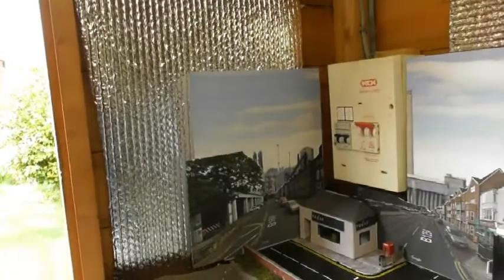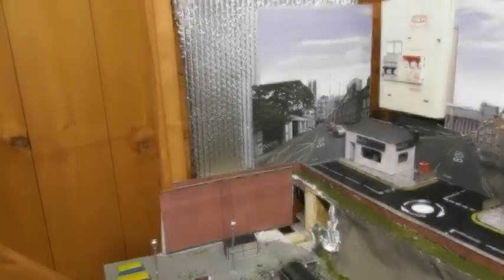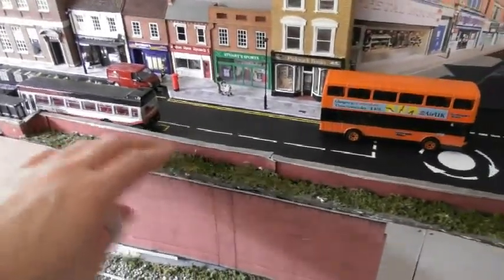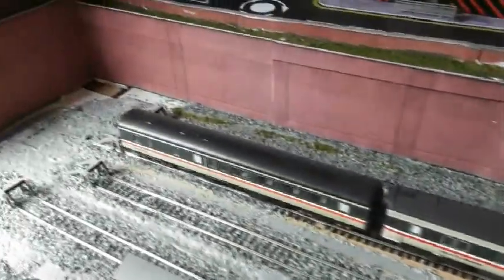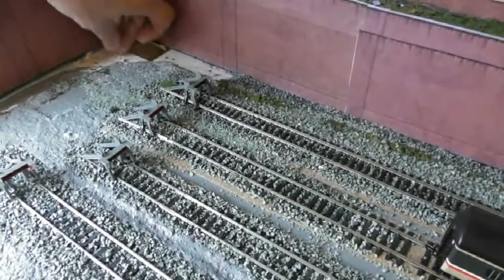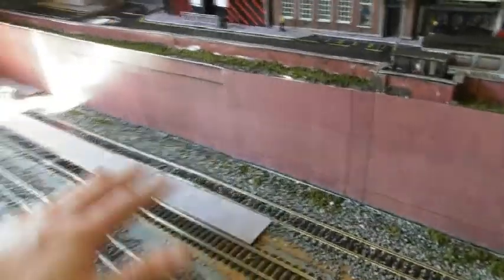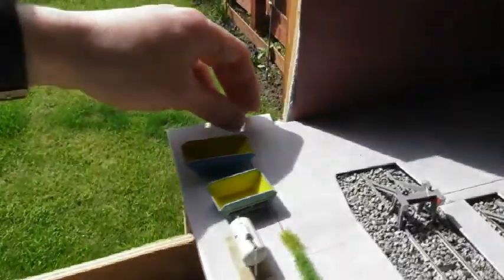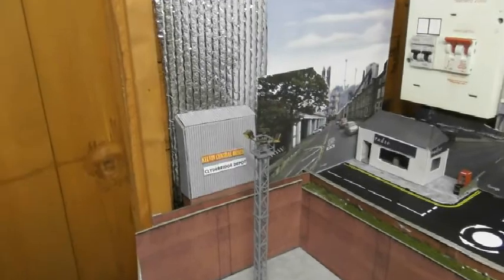CLYDEBRIDGE STATION VIDEO 95 JUNE 2022 UPDATE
This month, is dominated by Operation Down Rockface, where I go and replace the rockface with retaining wall. A start is also made on the new concrete surface at the sidings, we see the low relief bus depot side being created, and a yard lamp is installed.

The bus depot operator is branded as Kelvin Central Buses. To see a history of their predecessor, Central Scottish,

And the jeans I'm wearing at 21:30 are the Texas fit, by Wrangler. They can be found by visiting (if watching in other territories please check eu.wrangler.com)